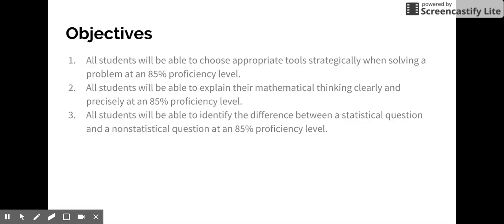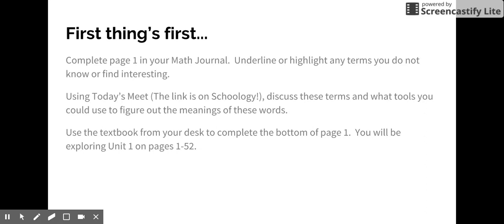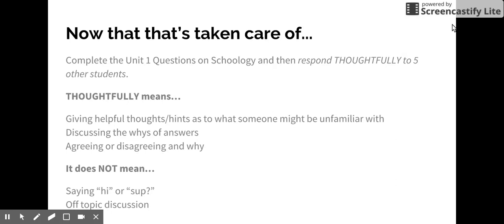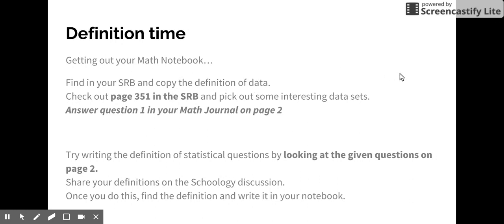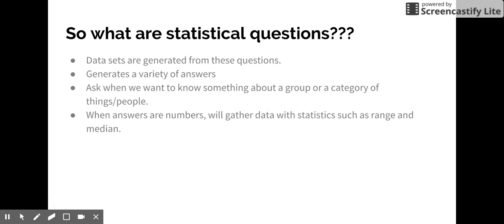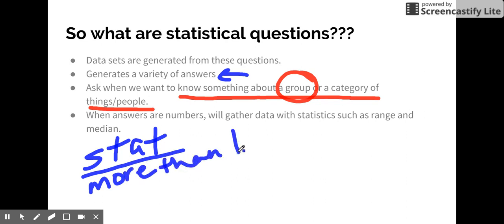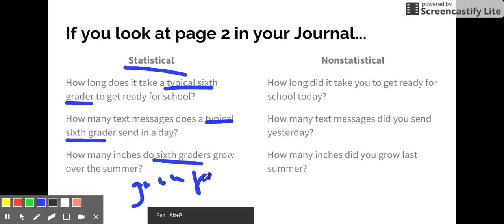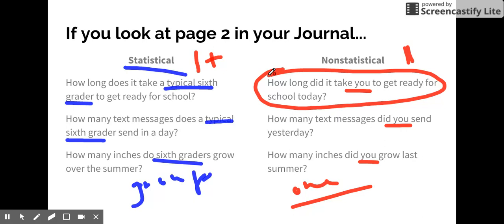1-1 Exploring Statistical Questions